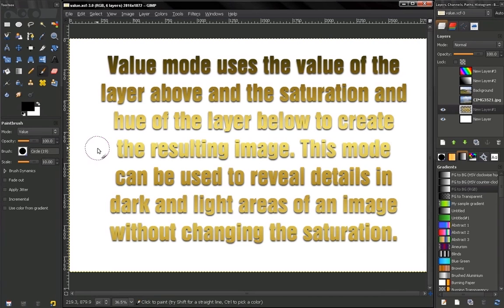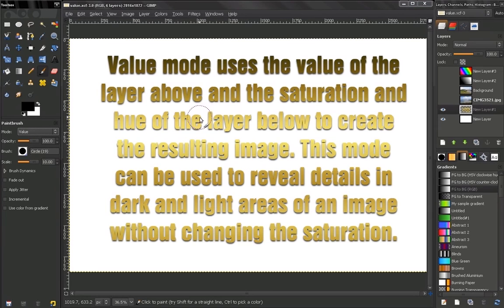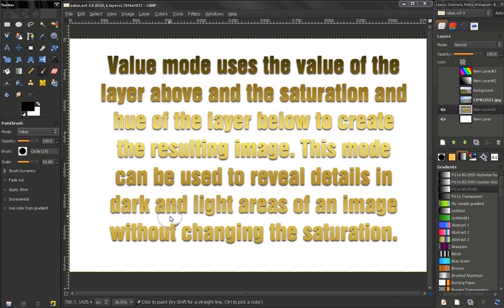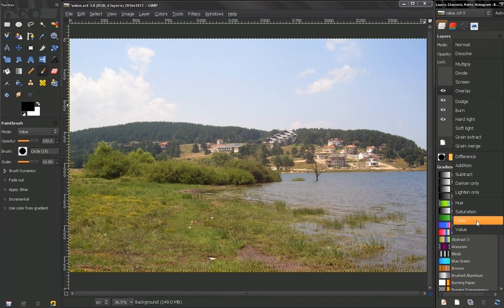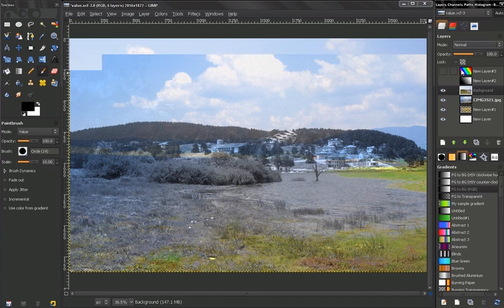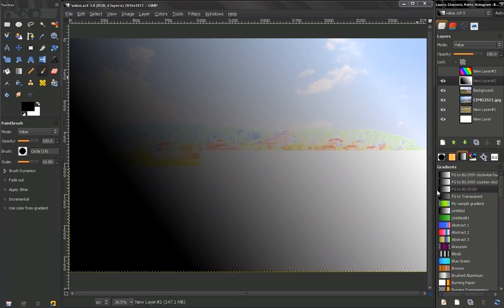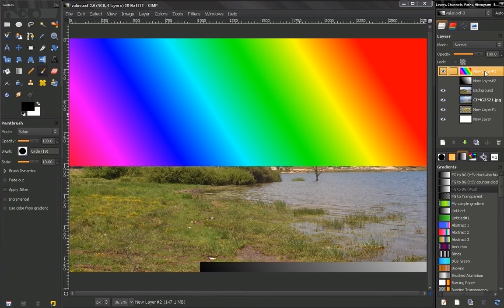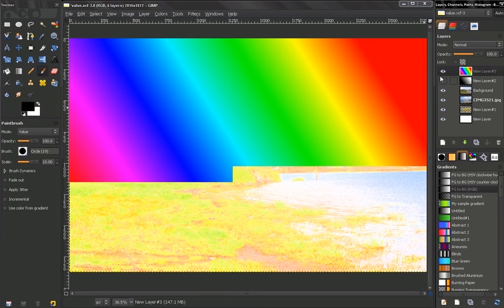Value mode - GIMP Beginners' Guide ep86